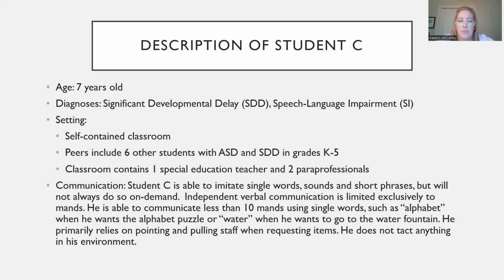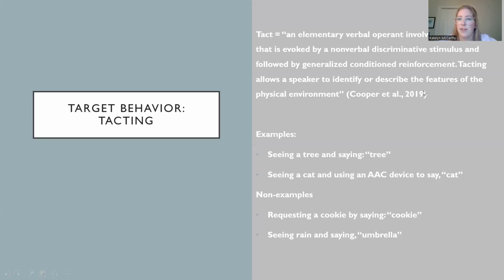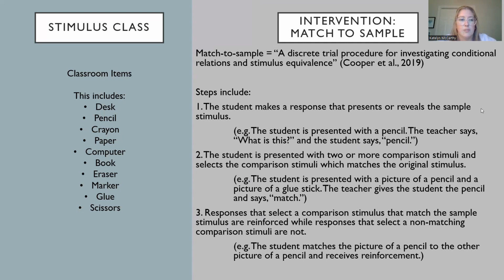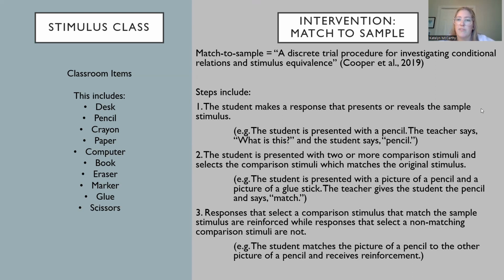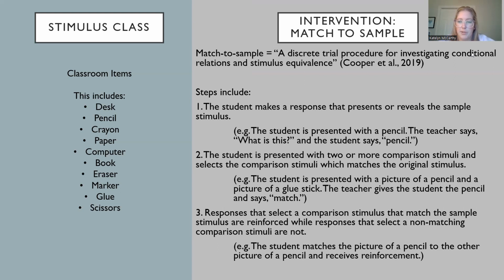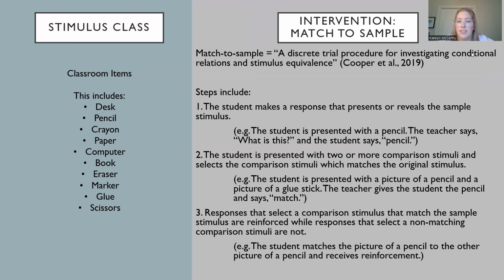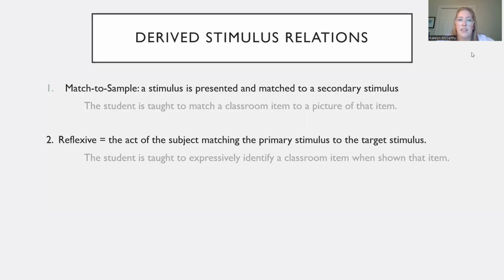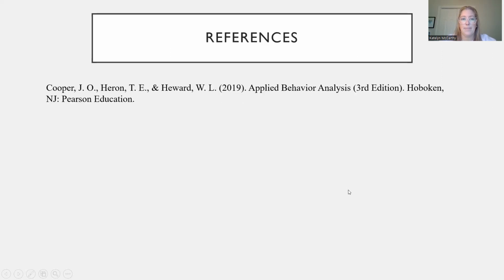Case Study 3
SPCE 638